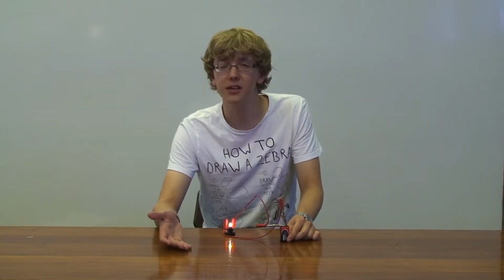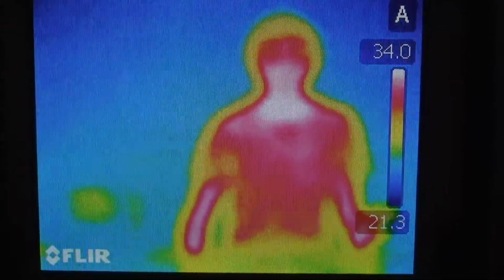Why do Light Bulbs Shine? (Light, Heat and Hitting Vending Machines)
Why do light bulbs shine? How do you turn electricity into light? Why do light bulbs get hot and why do other hot things like ovens and cups of tea not glow too? In this video we seek to answer these questions and more, whilst learning what light actually IS, how it's related to heat, and how we can use this knowledge to our advantage.